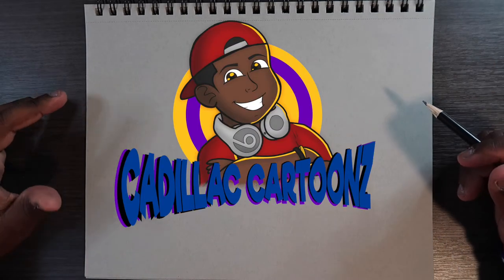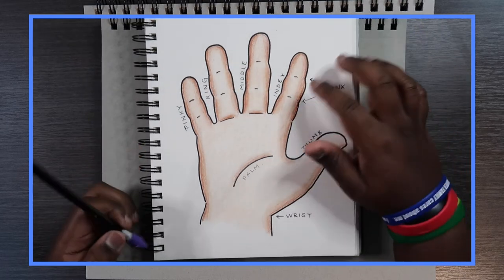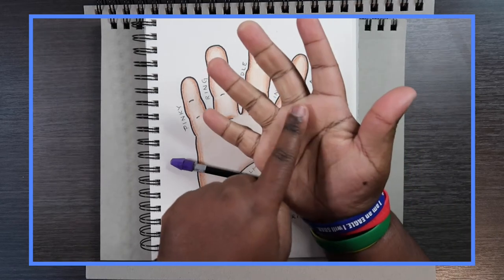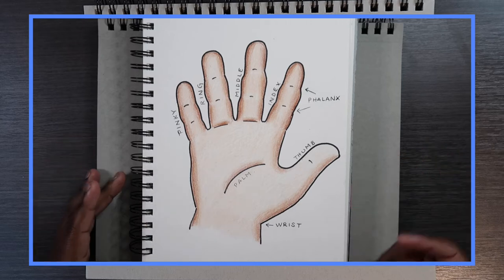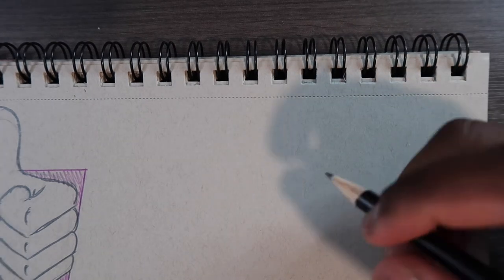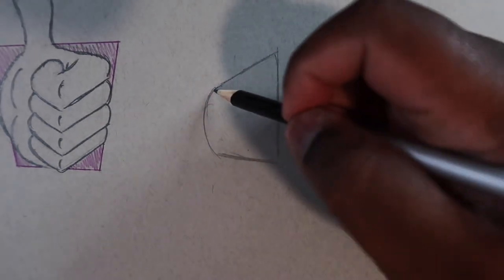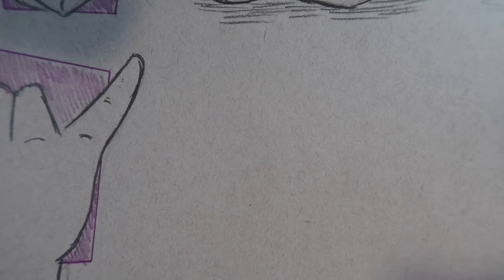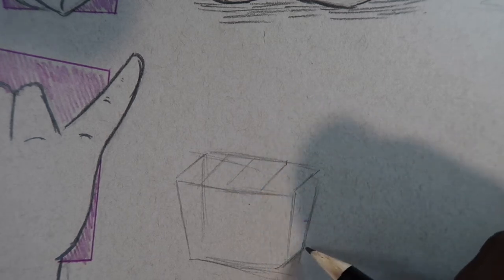How to Draw More Hands | Cadillac Cartoonz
▷ Master's Touch Toned Gray Sketchbook

Stay cool, 😎
𝓒𝓪𝓭𝓲𝓵𝓵𝓪𝓬